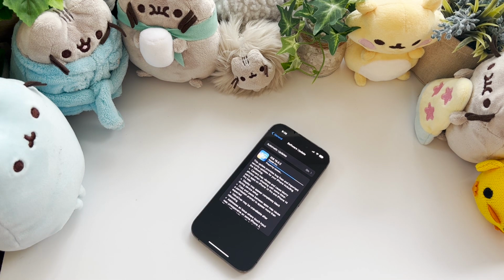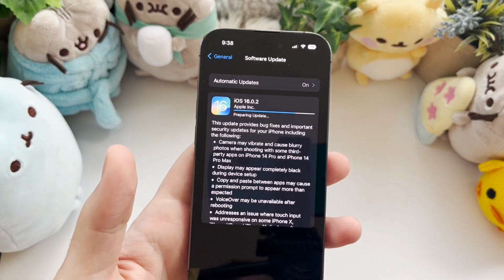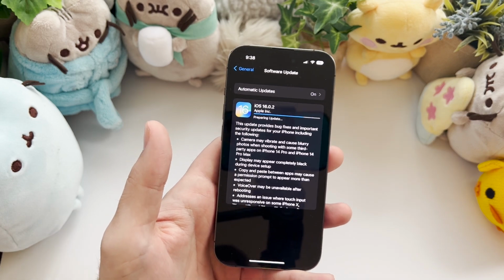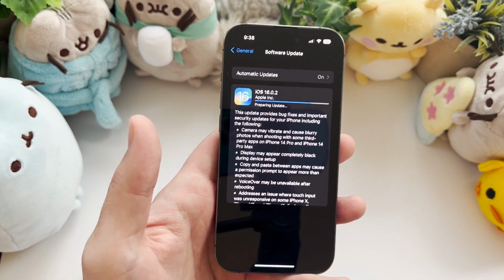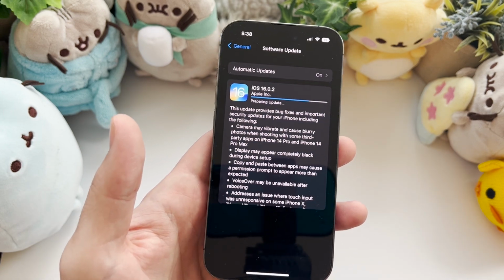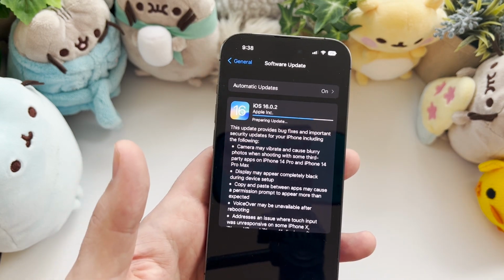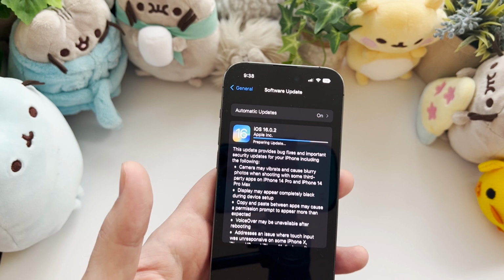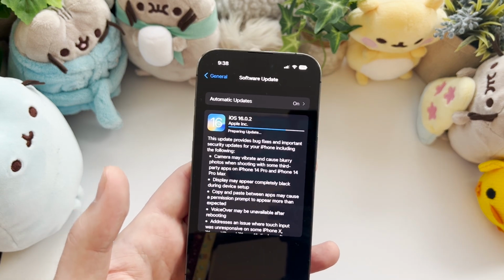Apple iOS 16.0.2 Update - What Did They Fix?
The iOS update is now live for iPhone 14 as Apple releases 16.0.2 to address certain issues they've had since launch.  Now do you see the difference?  We're having issues addressed and fixed within a week.  It's why Apple gets a touch of slack with some of these things where other phone makers do not.